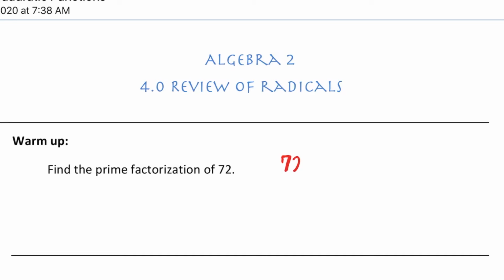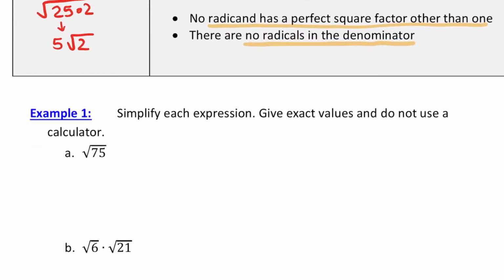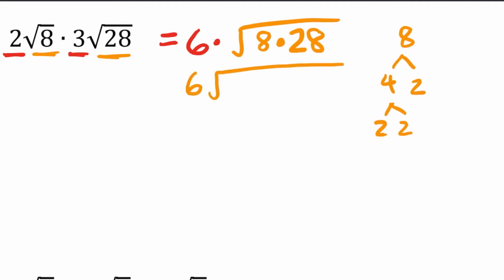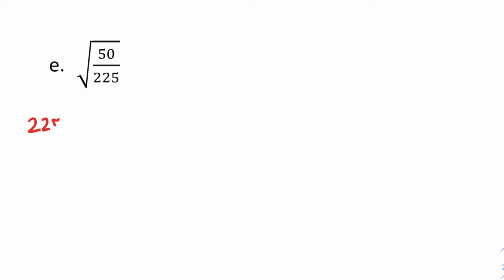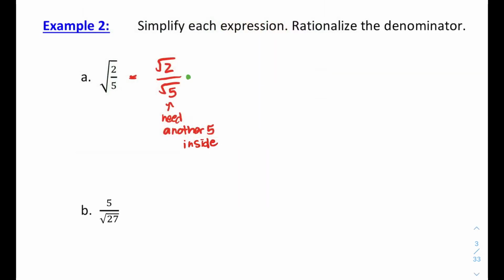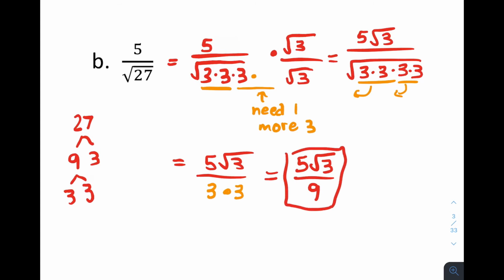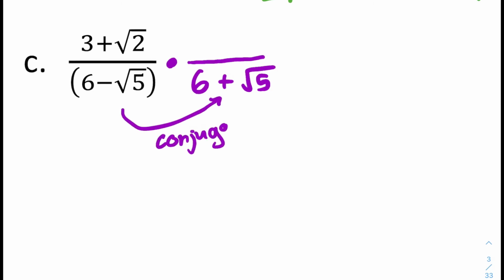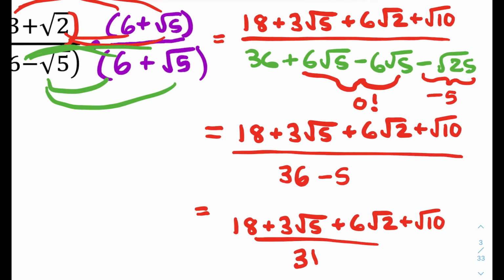Algebra 2 - 4.0 Review of Square Roots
A review of breaking down square roots, and operations with square roots.